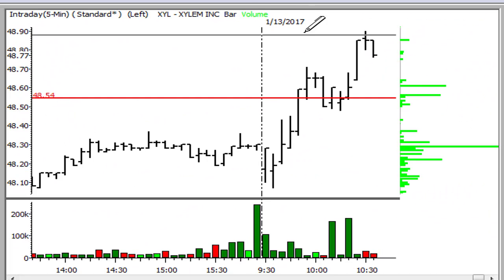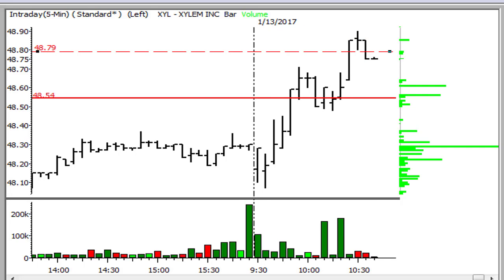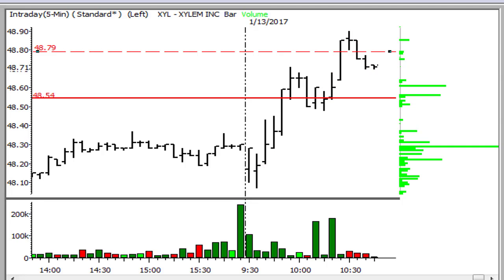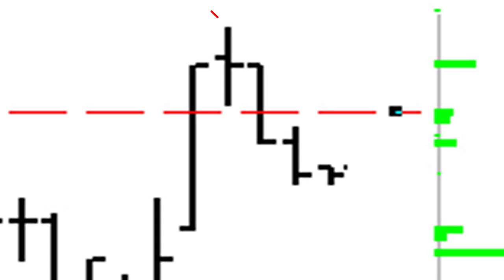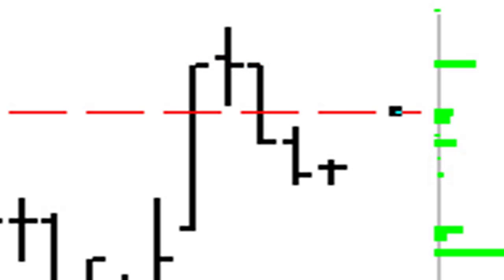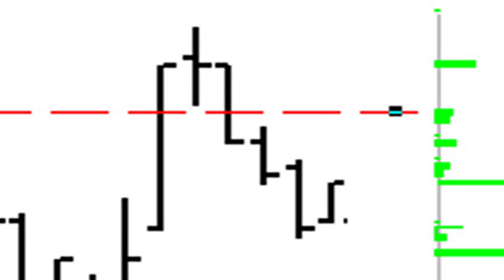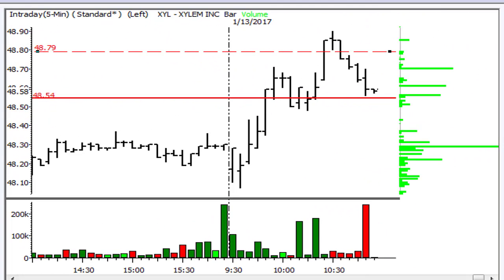A Daily Pattern Intraday Plays By The Same Rules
Adrian planned a trade in XYL for the Friday session.  The bias was on the short side of the market, and when the stock opened and moved rapidly higher, the opportunity for a reversal entry presented itself in the form of one of Adrian’s Around the Horn chart patterns.  The setup in this case was an Infield Fly extension reversal, and the time-lapse video captures the trade live in the TraderInsight.com First Hour Trading Pit.